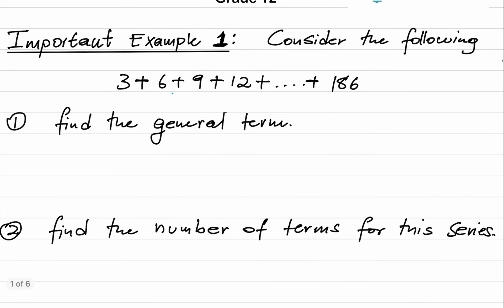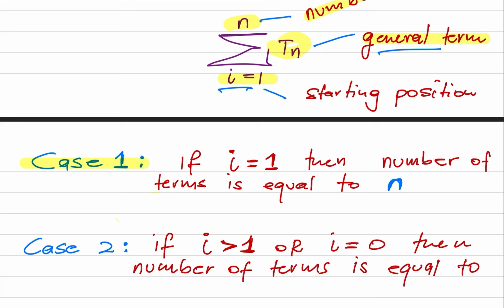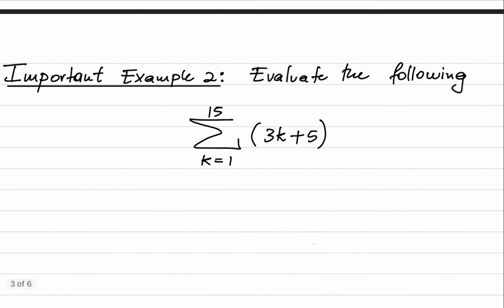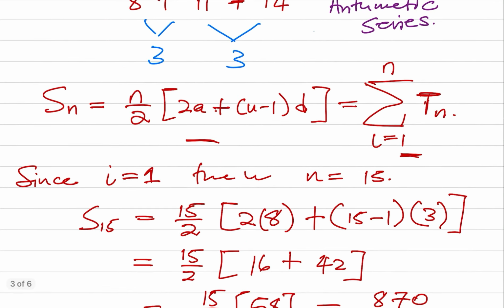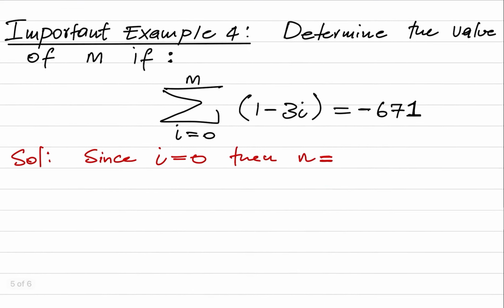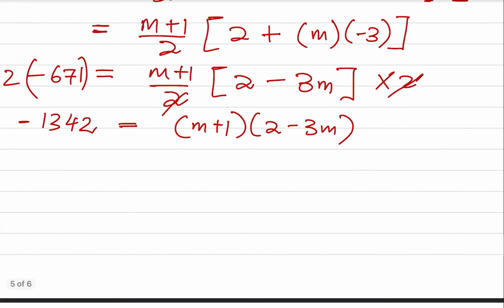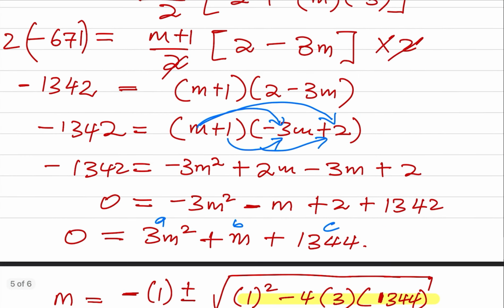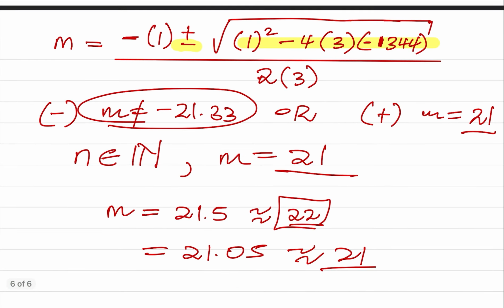Sigma notation (Arithmetic)